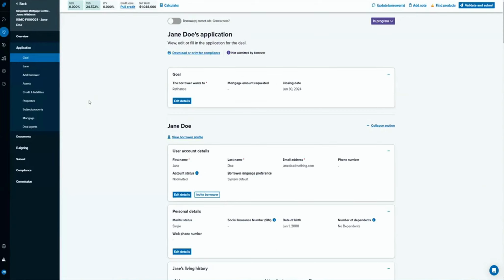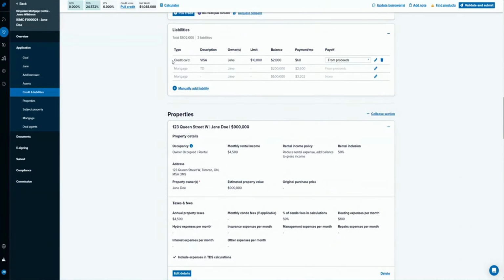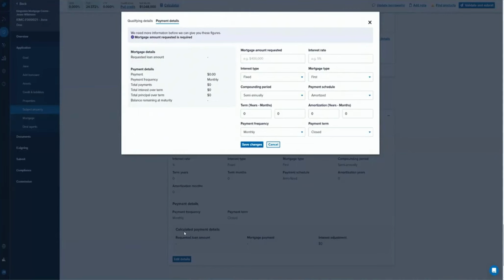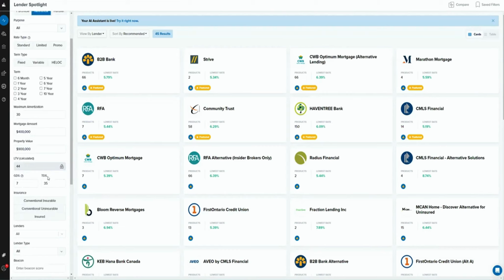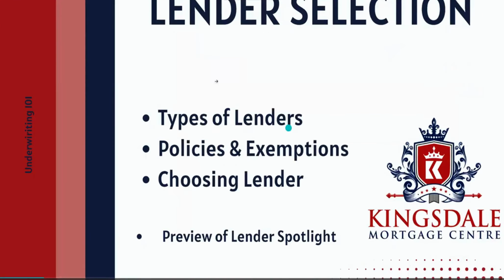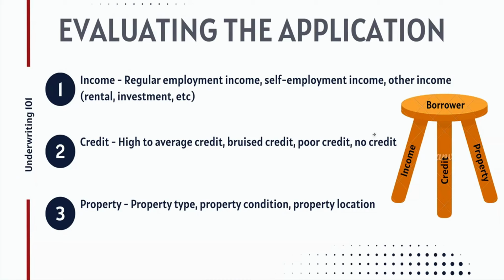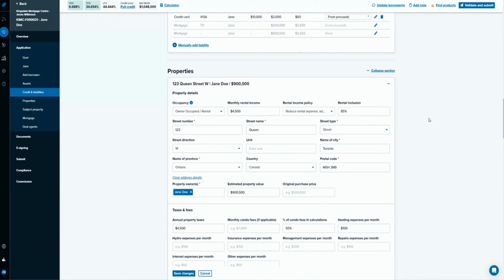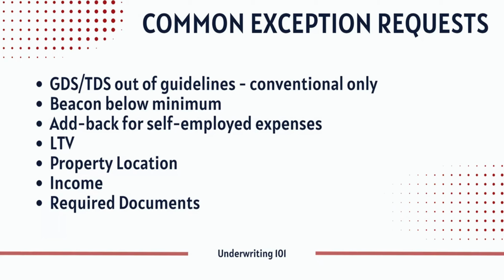#4 Lender Selection + Finmo Training with Jenna